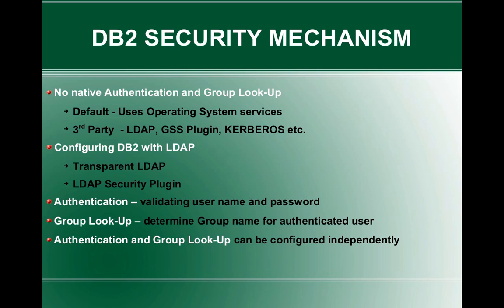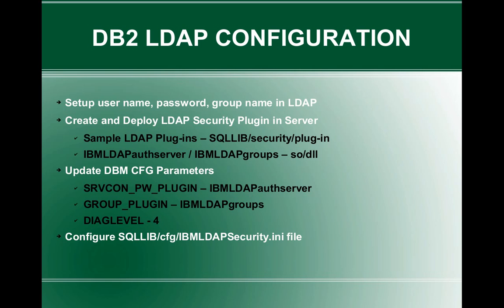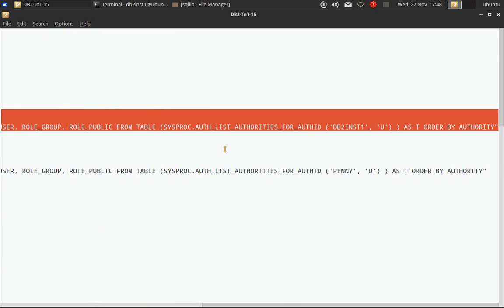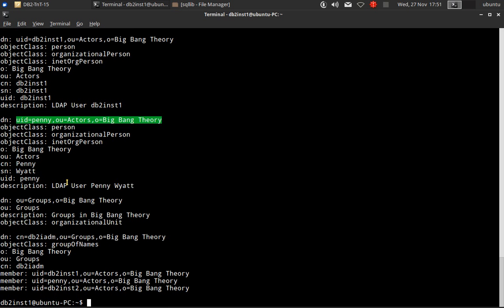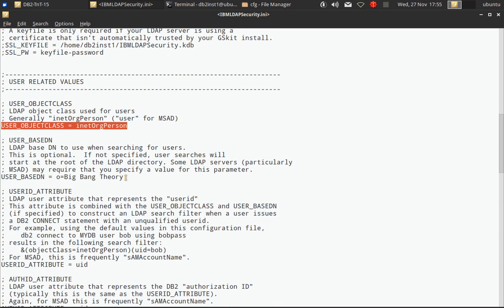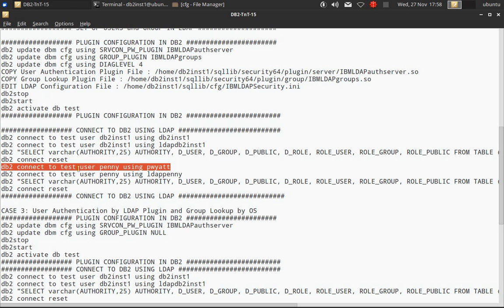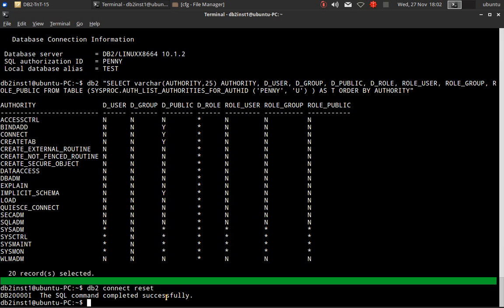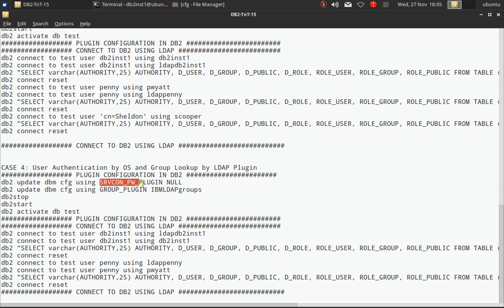DB2 Tips n Tricks Part 15 - How to Configure LDAP Plugin for Authentication and Group Look-Up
How to Configure LDAP Security Plugin for Authentication and Group Look-Up using built-in sample plugins
* IBMLDAPauthserver - userid,password plugin for authentication
* IBMLDAPgroups - Group-Lookup plugin

Happy Learning & Enjoy